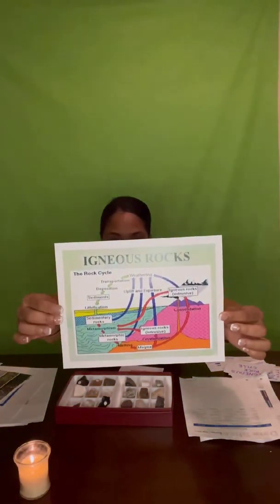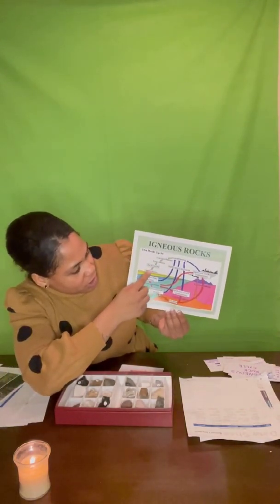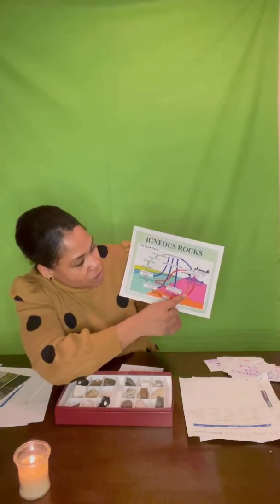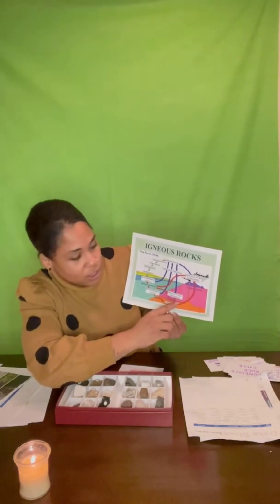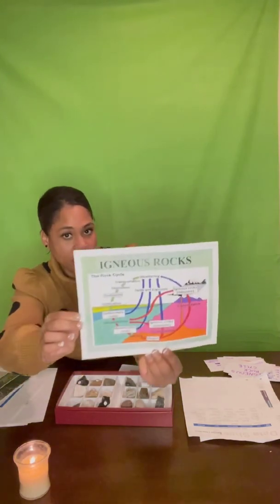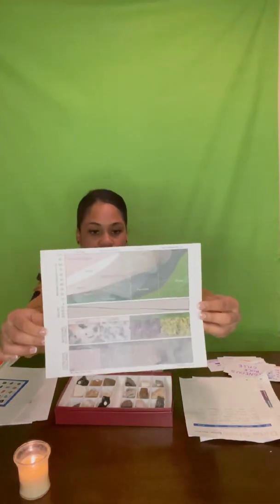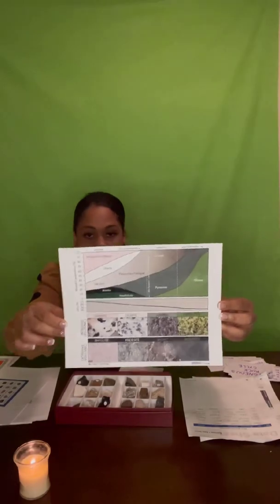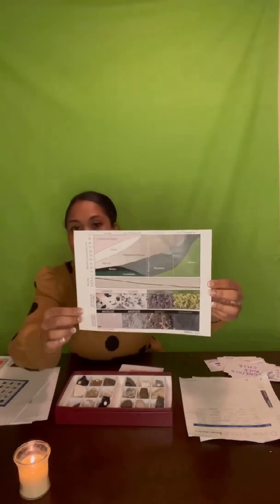THE CHAT ON EXTRUSIVE IGNEOUS ROCKS!